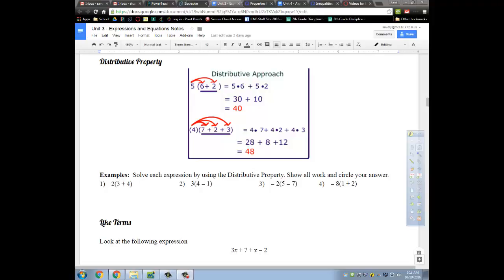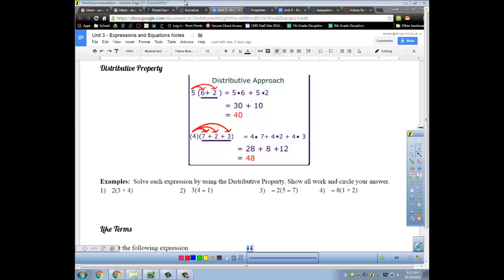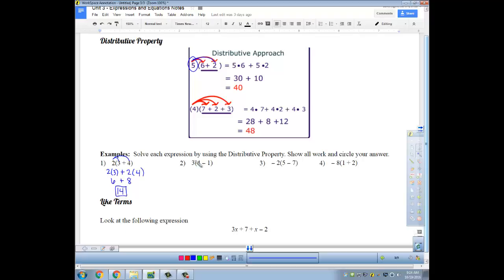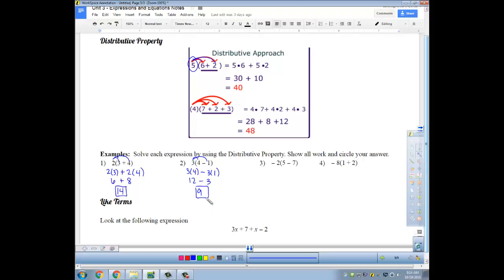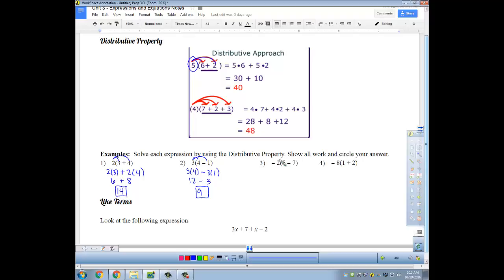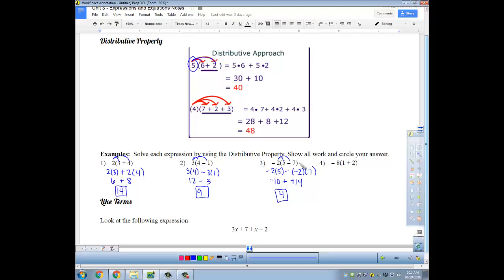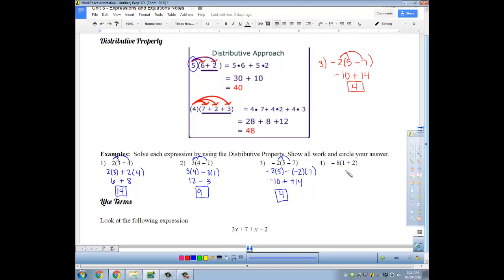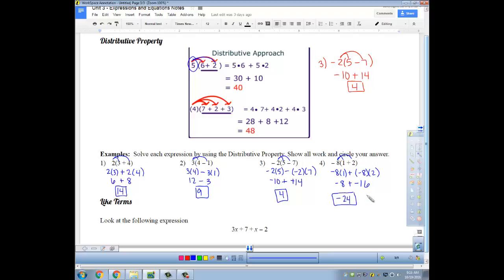Distributive Property Part 1